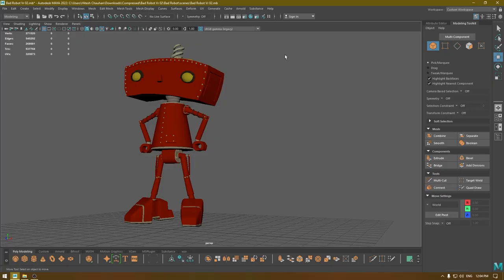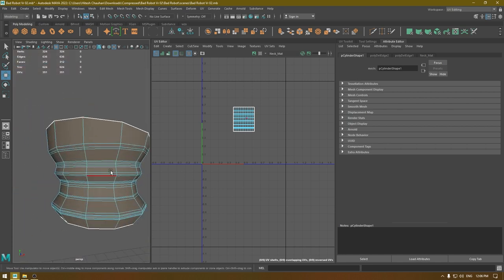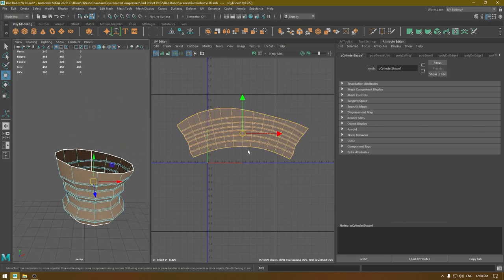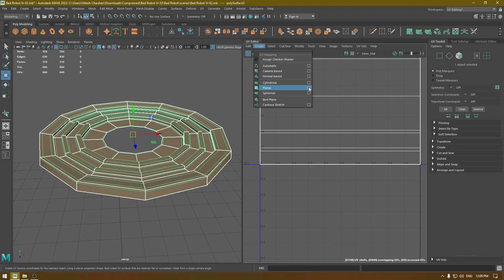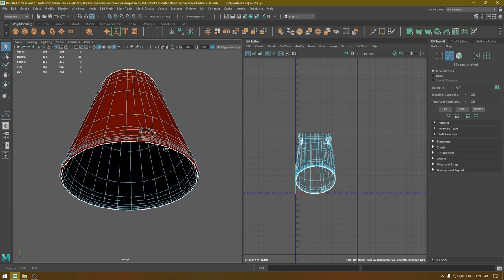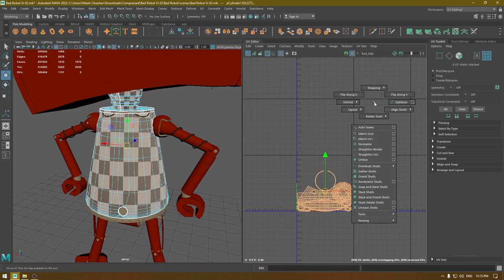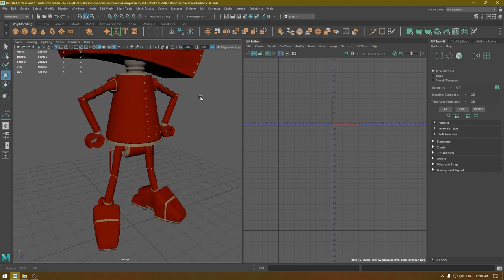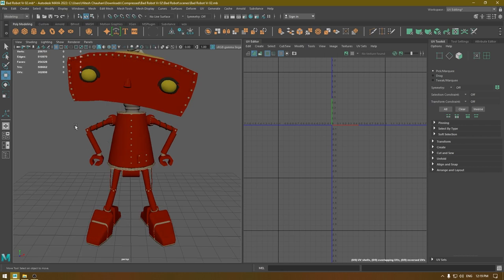Maya 2023 Tutorial : UV Unwrapping in Maya - 3D Robot Model pt.2